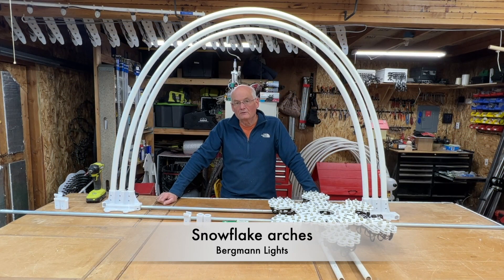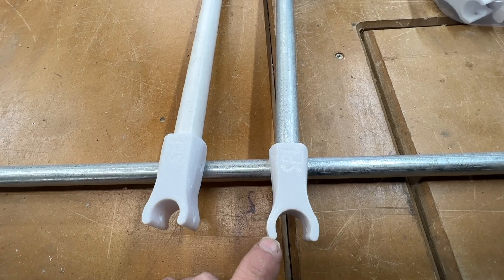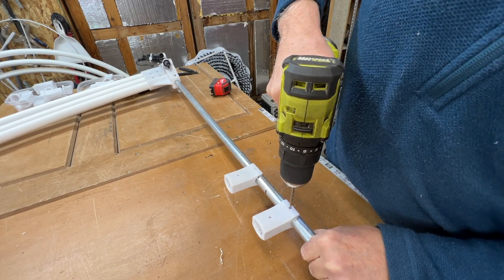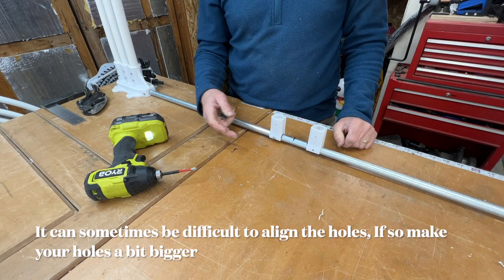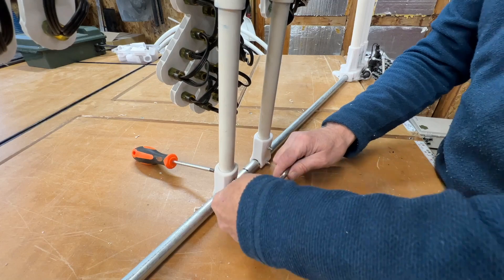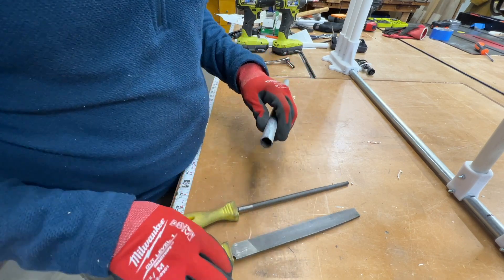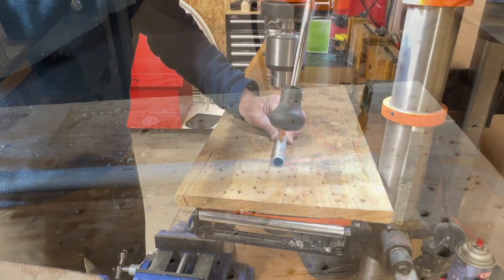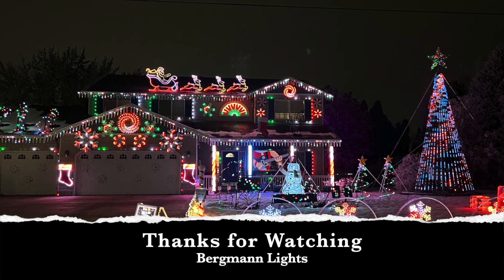Snowflake arches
This video walks you through adding snowflakes to the base of pixel arches that use ½ inch emt to tie the two bases together.  My arch bases were 3D printed using design.  Before I started this project I reached out to SFL-Designs for some custom fittings.  Jason designed these and has put them on his website for your use.  Below lists the parts used in this video.  The materials for the construction of the arches are listed in the description of my triple arches video

35 mm M4 screws on Amazon

M4 Nuts on Amazon